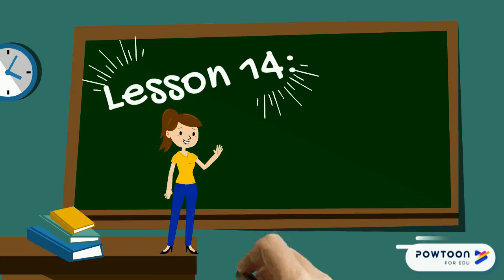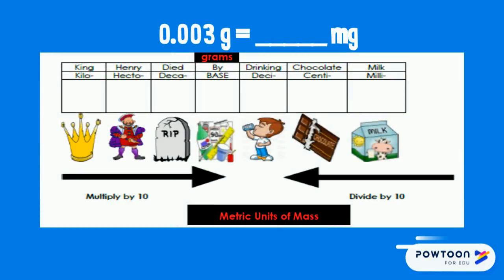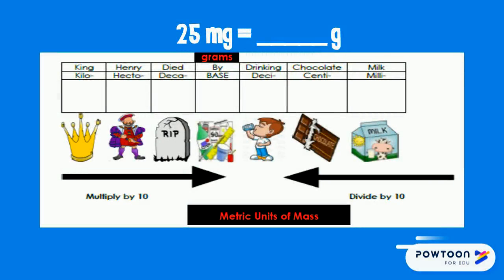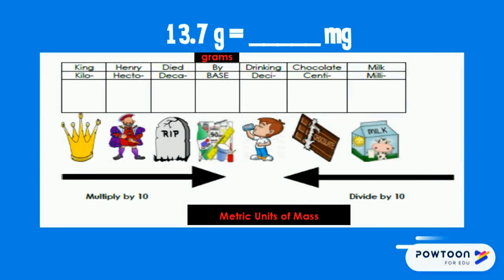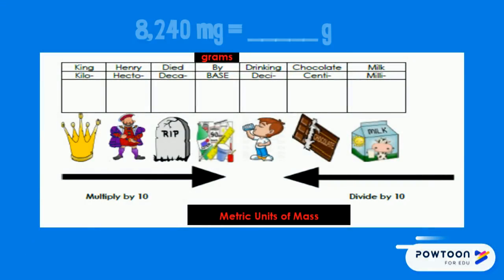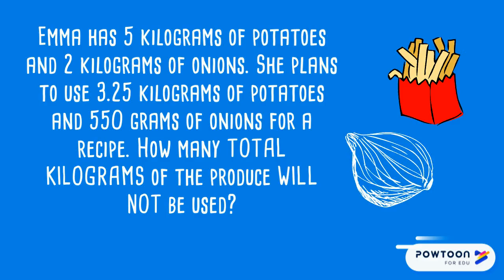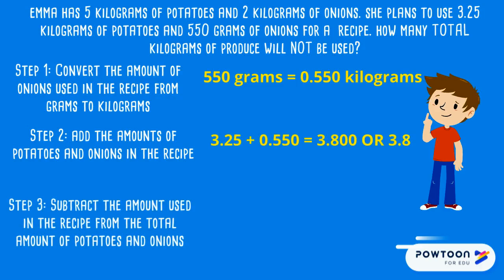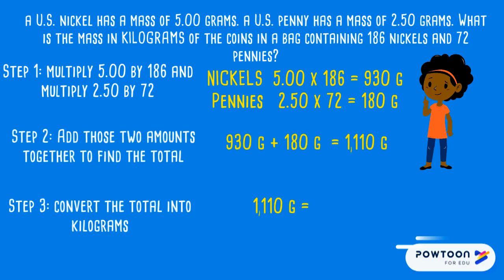Lesson 14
Convert Units of Metric Mass